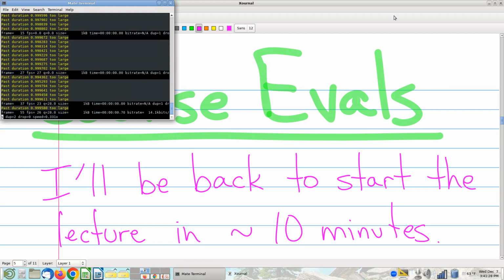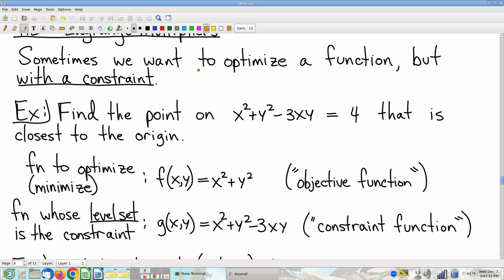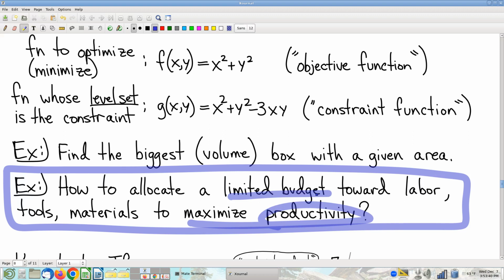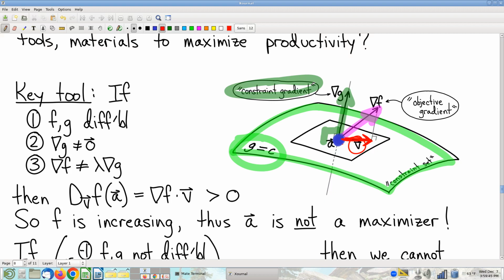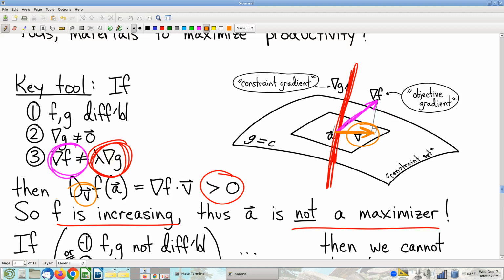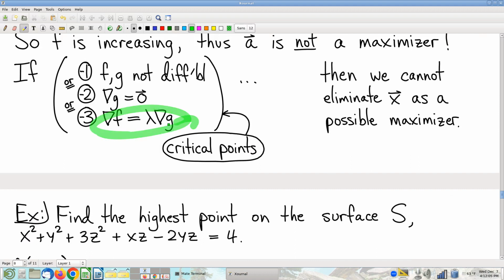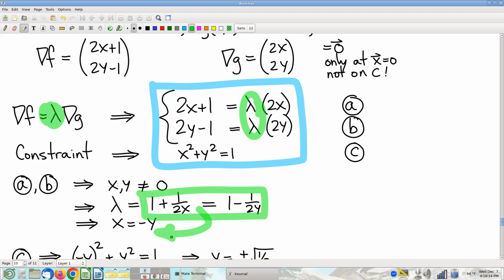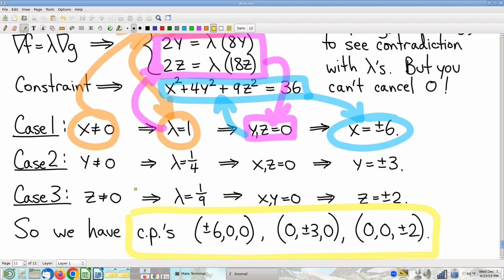Math 219-02, 2022-12-07